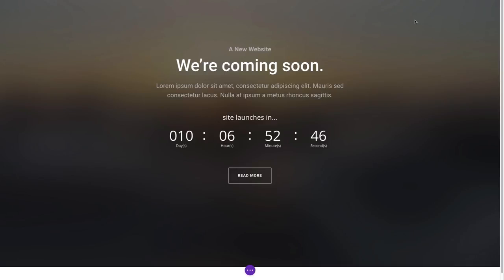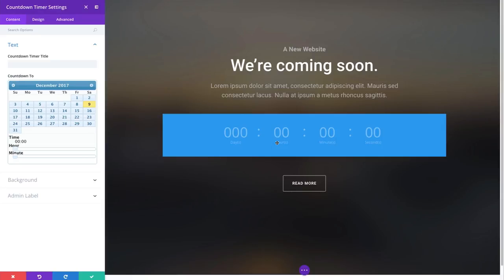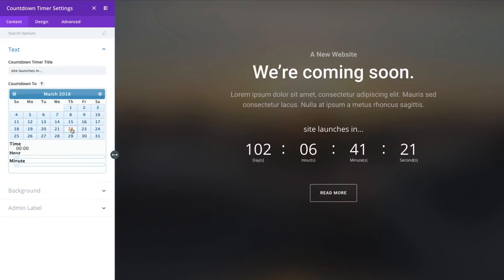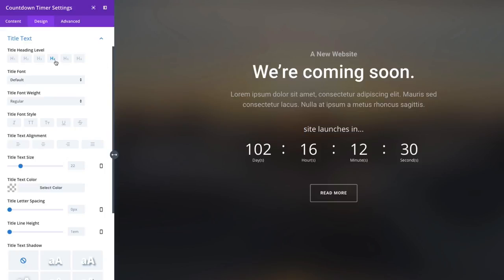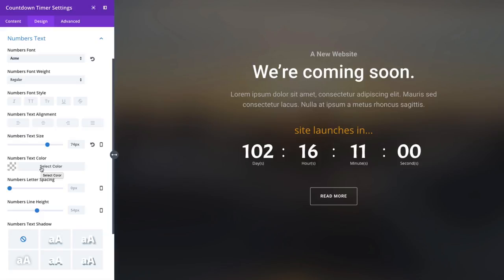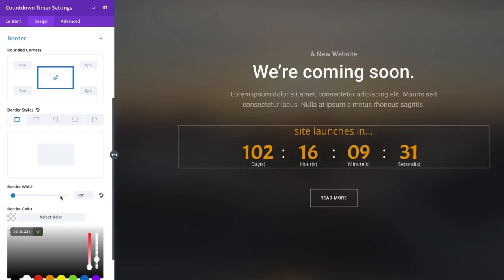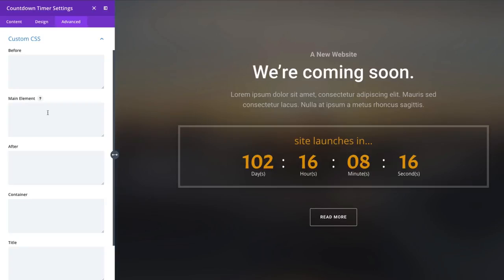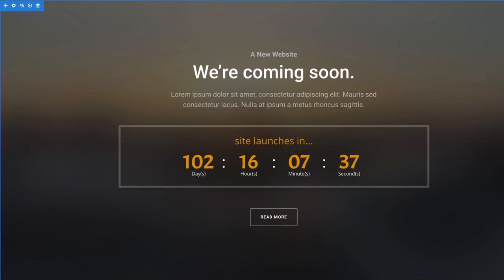Countdown Timer Module